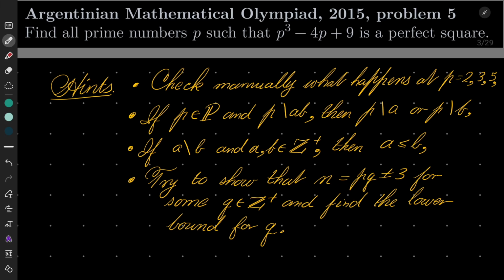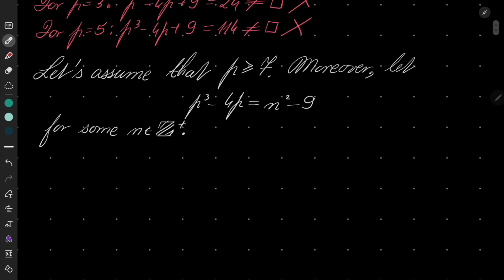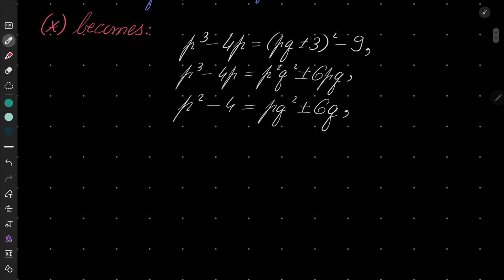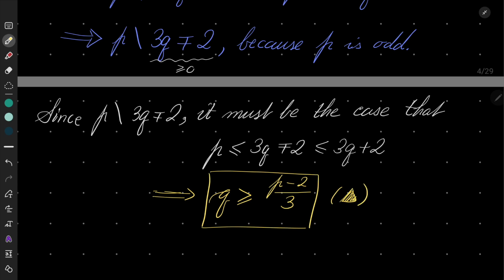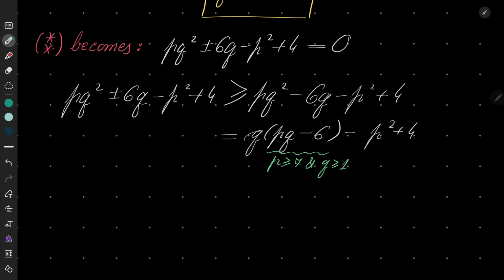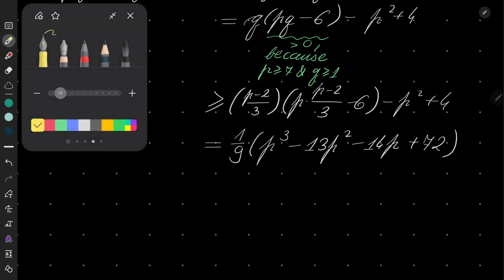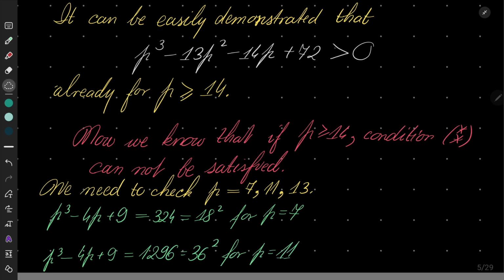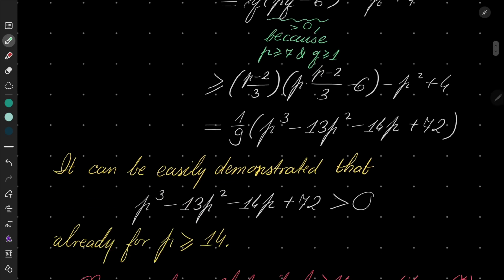Argentinian Mathematical Olympiad, 2015, problem 5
Checking when a polynomial is a perfect square for prime arguments. This problem from the Argentinian Mathematical Olympiad, 2015, is very classical and it is crucial that anyone preparing for some kind of mathematical olympiad be familiar with this type of problem. Along the way we use the fact that a certain cubic polynomial is already positive for certain values, and checking that is left as an easy exercise for the viewer (e.g. by using calculus).